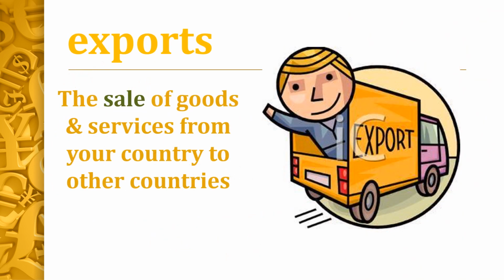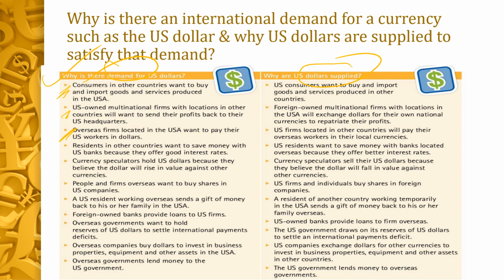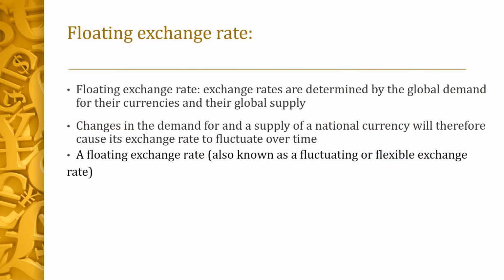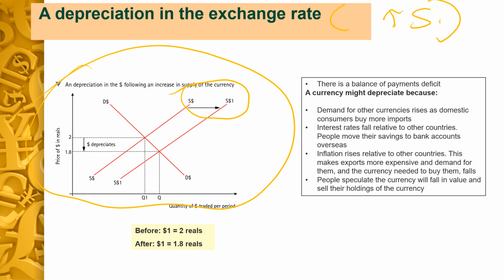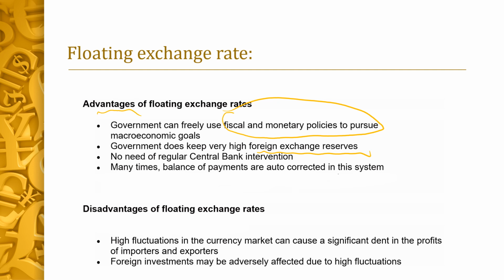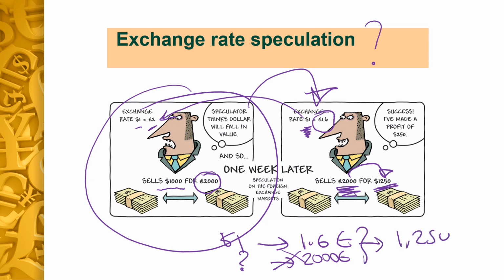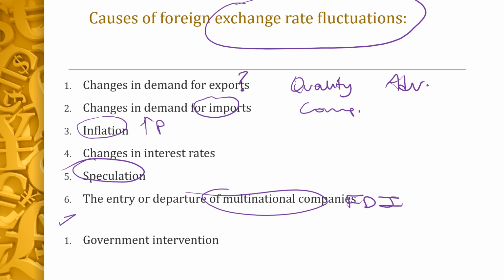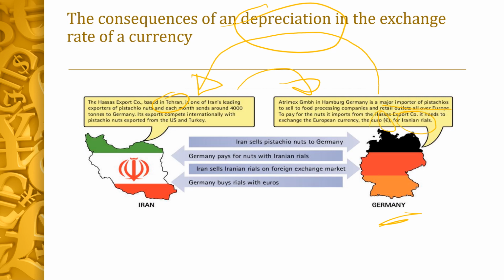Foreign Exchange Rates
OBJECTIVES:
 ■ define a foreign exchange rate
 ■ distinguish between a fixed and a floating exchange rate
 ■ explain how a foreign exchange rate is determined in a foreign exchange market
 ■ analyse the causes of foreign exchange fluctuations
 ■ analyse the eff ects of foreign exchange rate fluctuations
 ■ discuss the advantages and disadvantages of floating and fixed foreign exchange rate

You can follow using the following books:

Book 1: Complete Economics for Cambridge IGCSE & O LEVEL- 3rd edition- Brian Titley-Sir Dan Moynihan-Unit 6.3

Book 2: Cambridge IGCSE & O LEVEL Economics by Susan Grant- Chapter 38